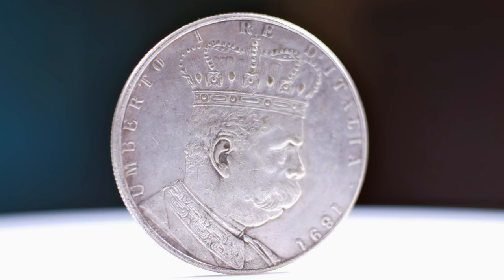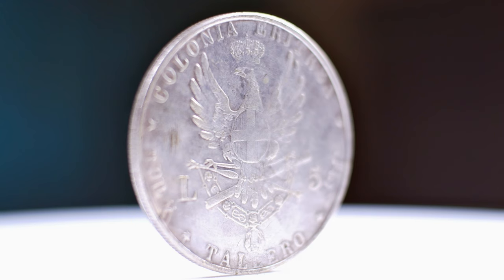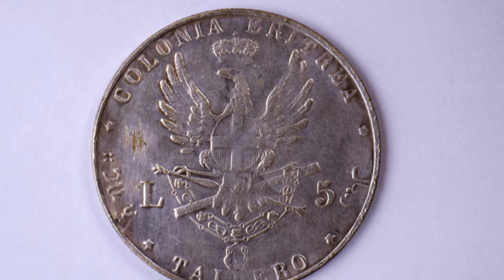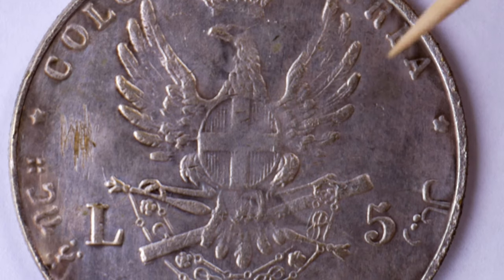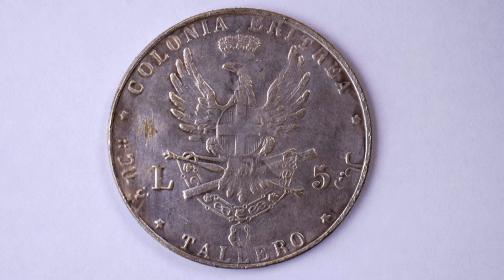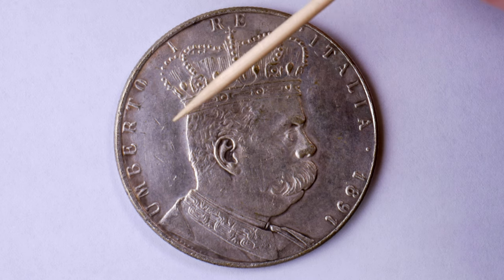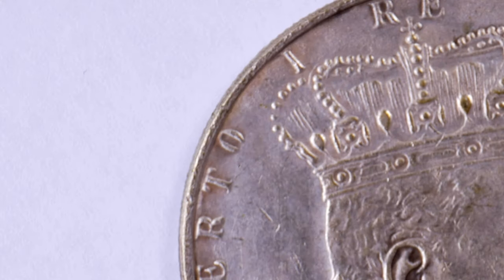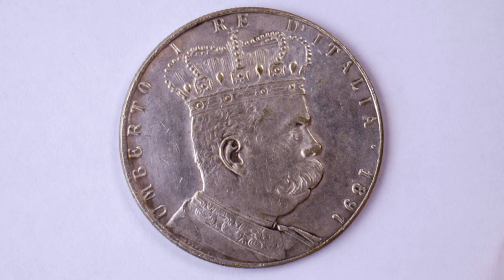How to Spot a Fake [4] : 1891 Eritrean Tallero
This week we look at an unusual coin with a striking design - An Eritrean Silver Tallero.